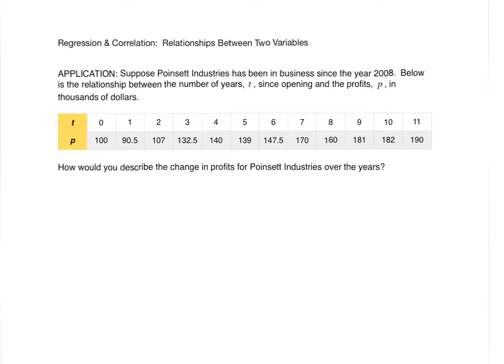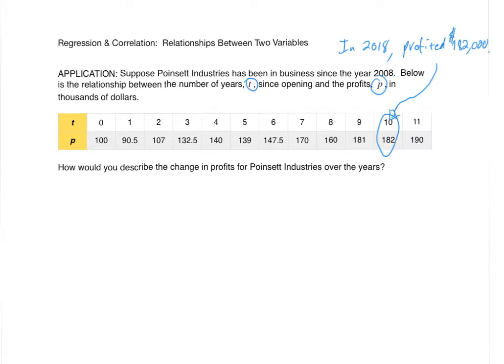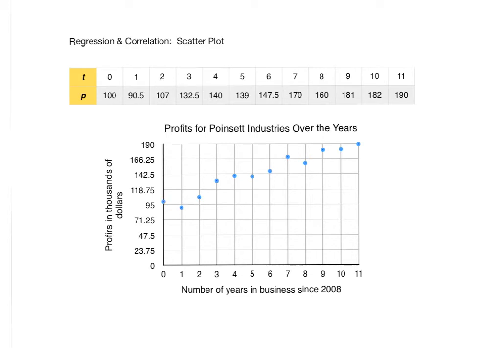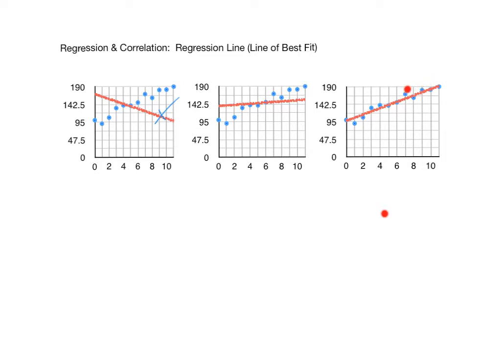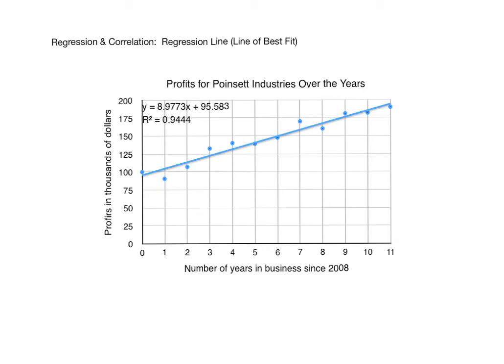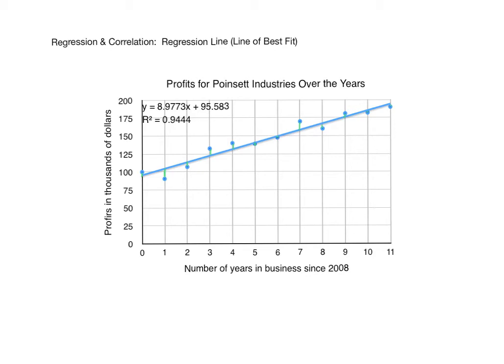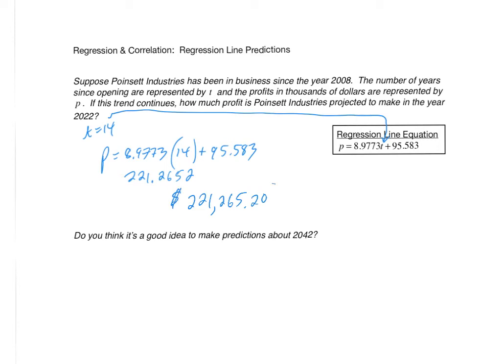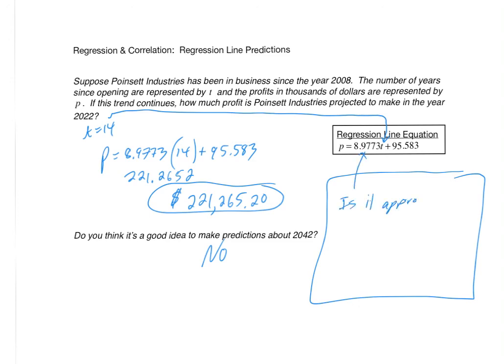Linear Regression & Correlation, part 1 of 2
Math 131, Sections 10.1 & 10.2